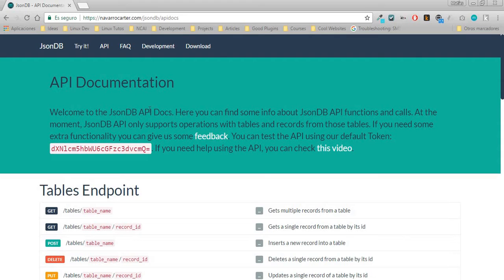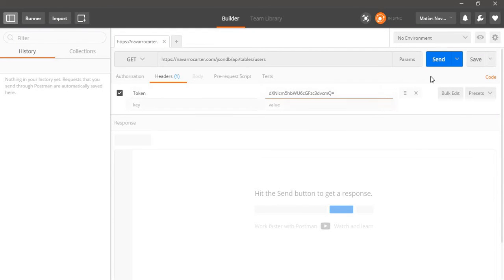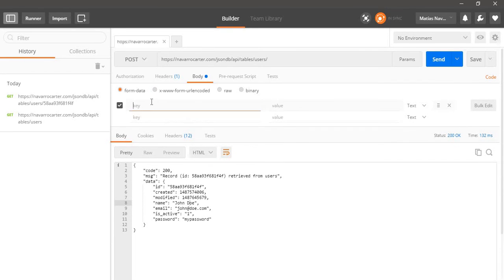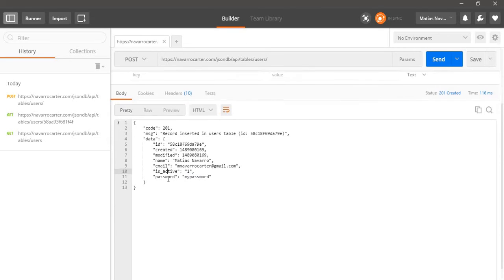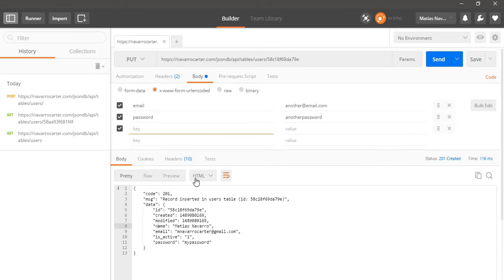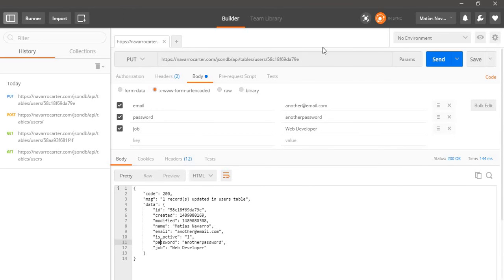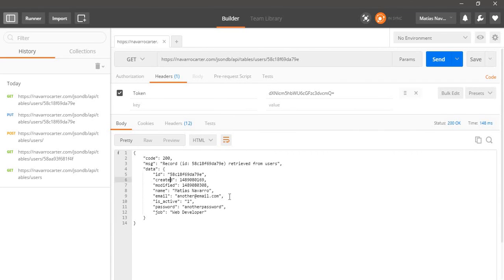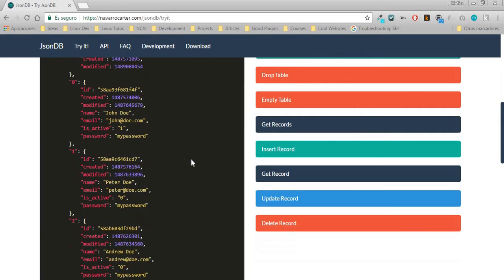JsonDB API Tutorial (2.0.0)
A videotutorial for my project JsonDB, explaining how to use the API.